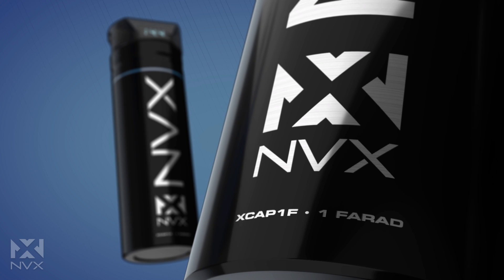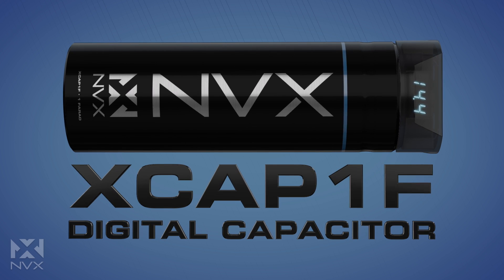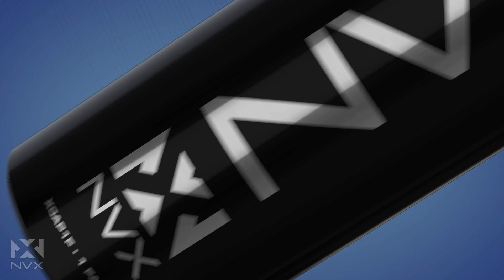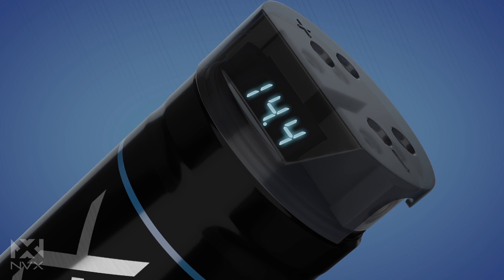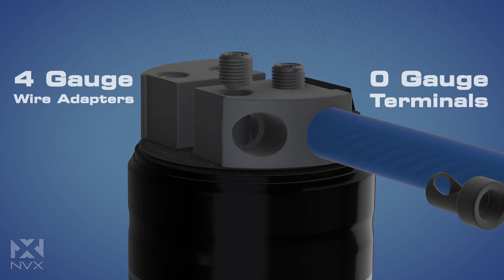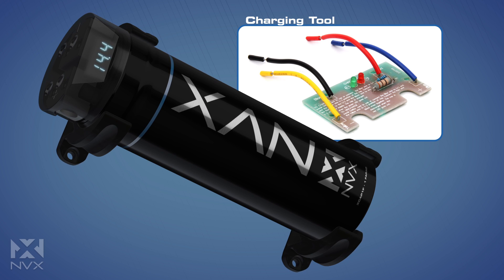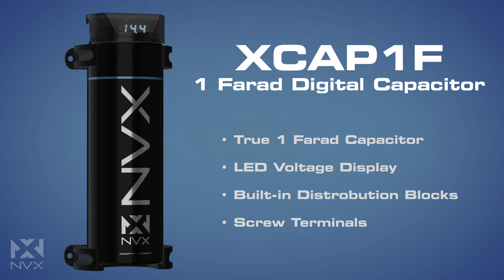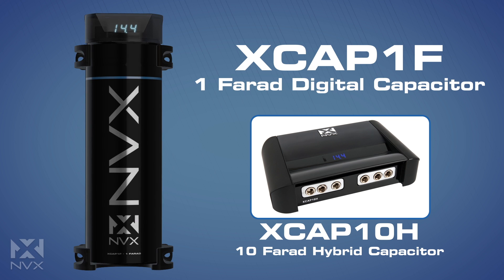NVX XCAP1F True 1 Farad Digital Car Audio Capacitor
Keep your lights bright and your system bumpin'! The XCAP1F Digital Capacitor is designed and tested to provide a true 1 Farad of capacitance for optimal performance.

Capacitors are installed in-line to the amplifier, storing energy and quickly releasing it when demand is high, stabilizing the voltage available to the amplifier. They also filter out unwanted AC noise, making for a cleaner signal.. improving sound quality. To keep your system performing it’s best it is generally recommended to add a 1 Farad Capacitor for every 1000 watts of amplification.

For larger systems NVX also offers the XCAP10H 10 Farad Hybrid Capacitor.